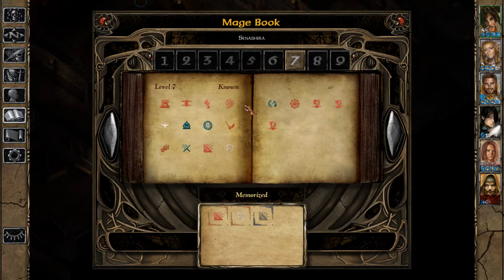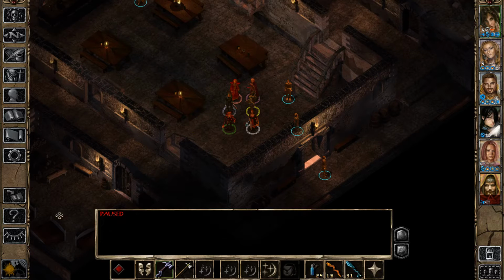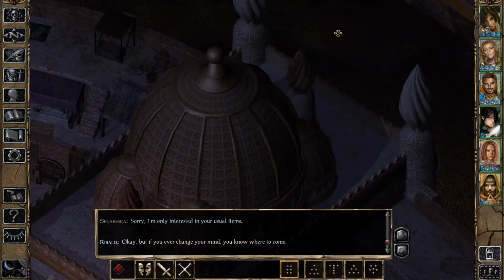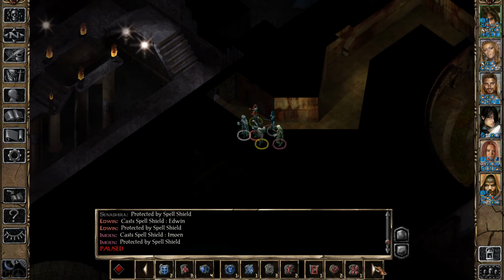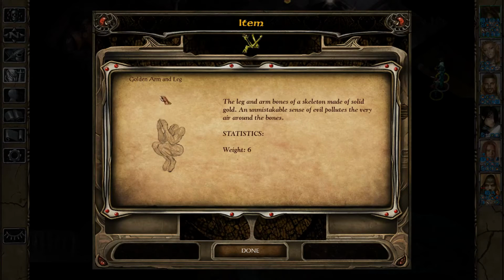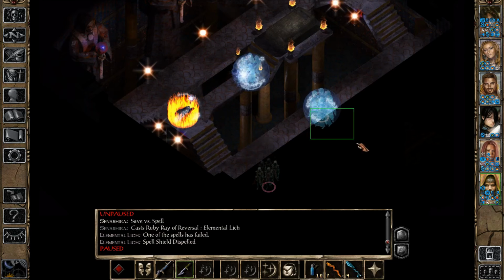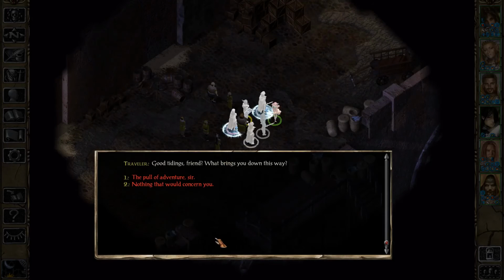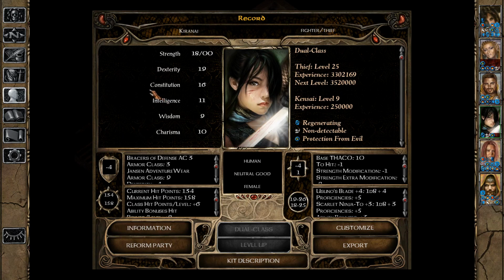[BG2:EE #116] Baldur's Gate Saga SCS Completionist Playthrough - Lich Hunting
In episode #116 our heroes meet a friendly golden skull, trying to get its other body parts together. We accept its plea for help and proceed to destroy liches across the city of Athkatla.

Mods used:
1. SCS - responsible for the playthrough's increased difficulty - improves enemy AI, stats and introduces various tactical challenges;
2. BG2 Tweaks + aTweaks - a few minor components.